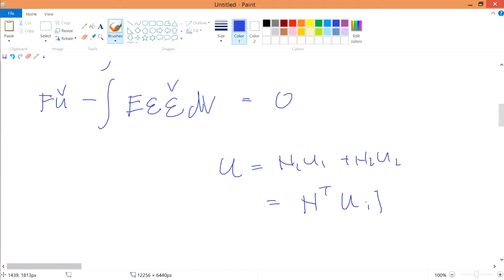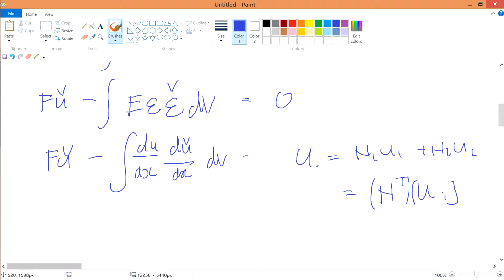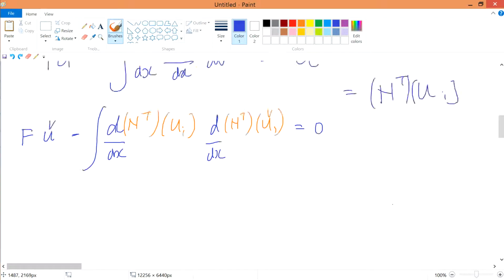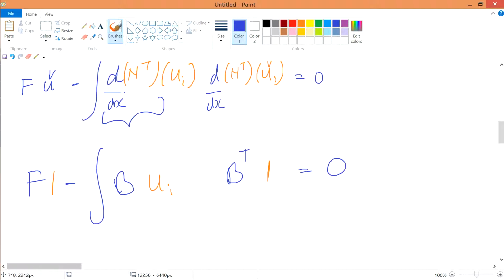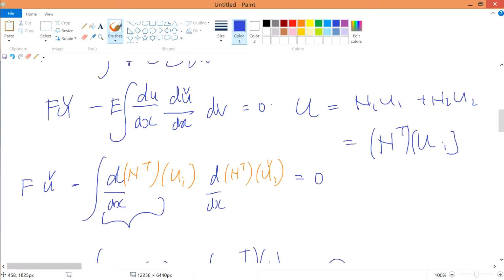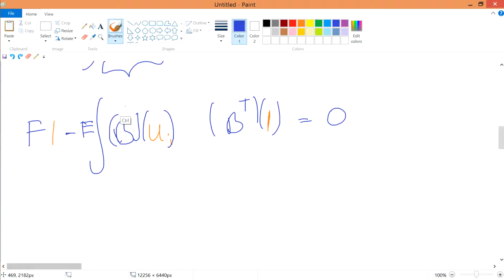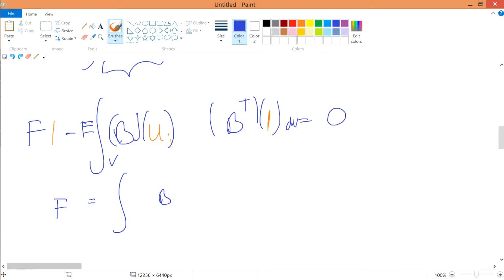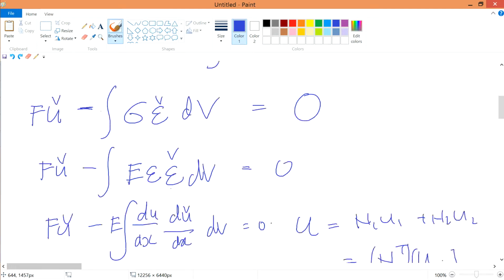l9v4 2 Deriving bar stiffness general equation using PVD